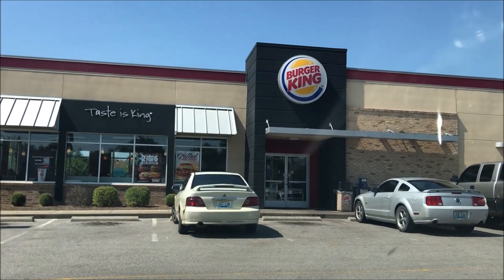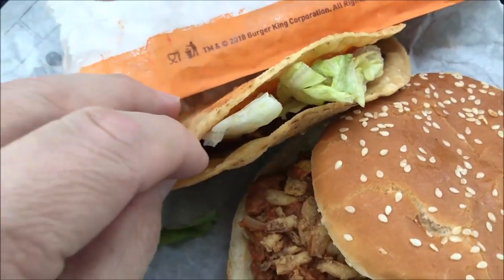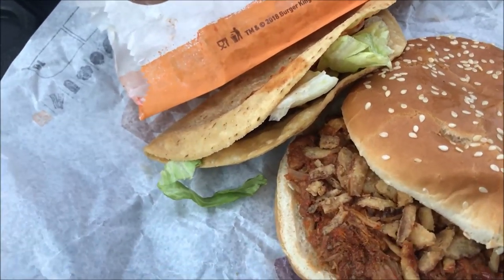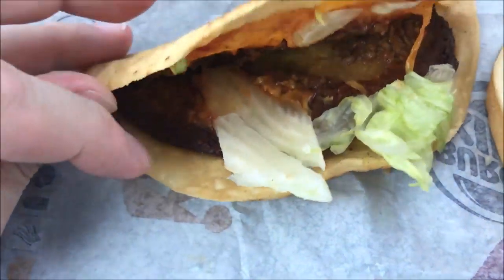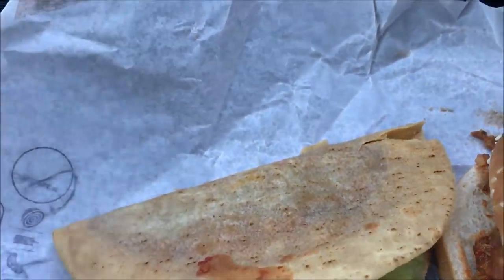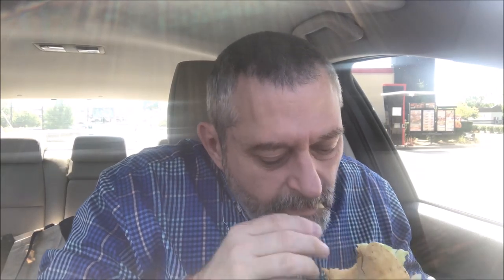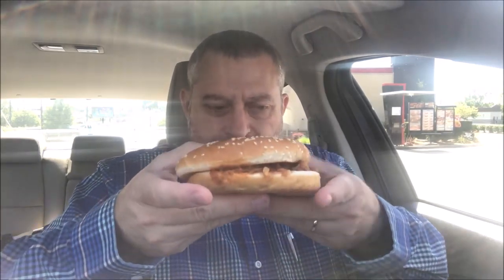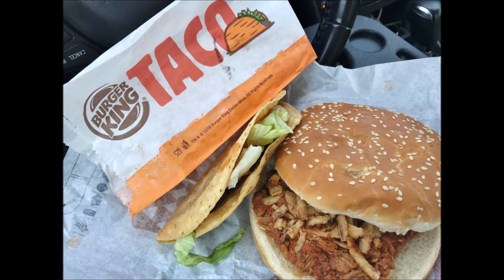Burger King: Pulled Pork King & Crispy Taco Review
This is a taste test/review of the Burger King Pulled Pork King sandwich and the Crispy Taco.
* Pulled Pork King - The Pulled Pork KING Sandwich features savory, tender pulled pork, topped with crispy onions, crunchy pickles, and Hot and Spicy BBQ sauce, all on a toasted sesame seed bun. $6.69
* Crispy Taco - Introducing the Crispy Taco featuring a crispy, crunchy tortilla, filled with delicious, seasoned beef, shredded cheddar cheese and lettuce, all topped with just the right amount of savory taco sauce. $1